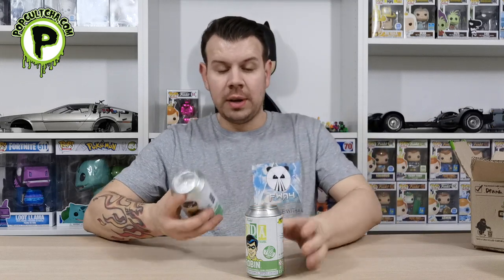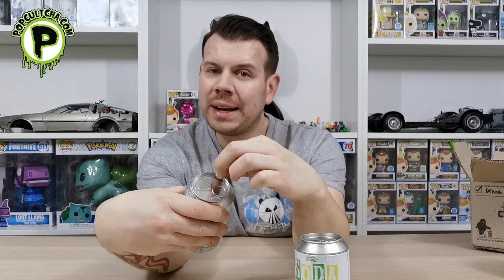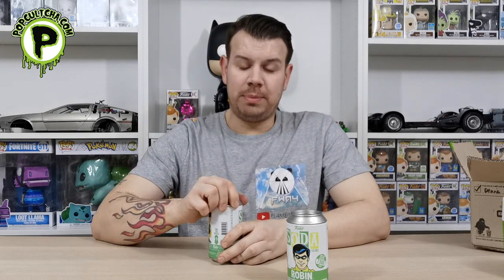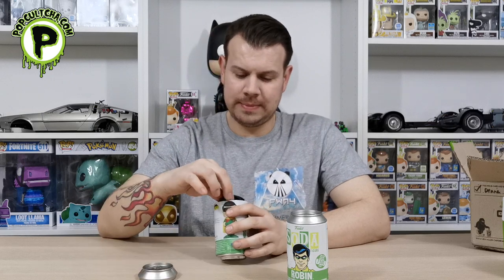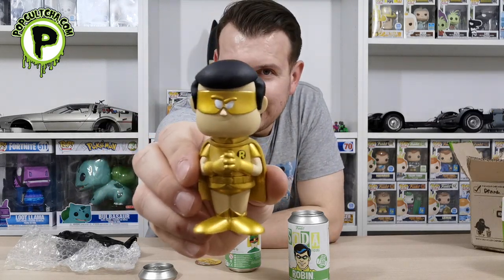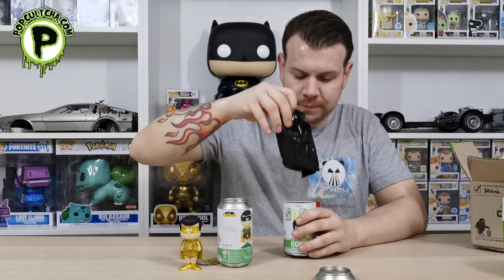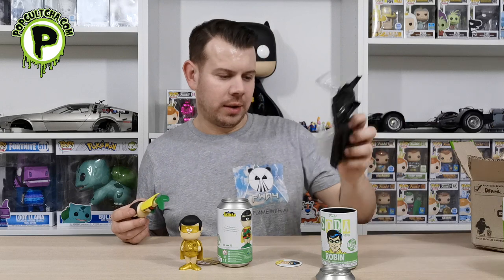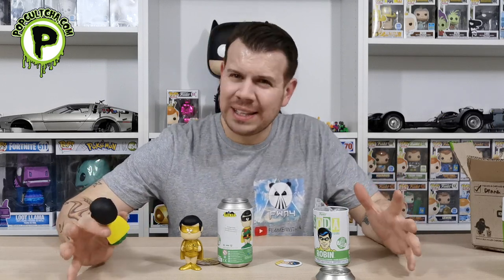Funko Robin SODA POP Unboxing From Popcultcha - Will We Find The Chase Again?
We have the brand new Funko Soda pop Robin x2 and we are on the hunt to find the golden chase.

What do you think of Popcultha?

How do you rate their packaging?

Please leave your answers in the comments section.

Here are Links to the amazing Facebook groups that allowed me to share this on their page.